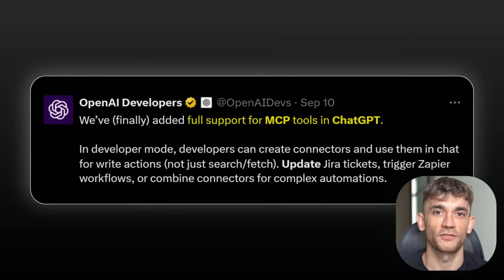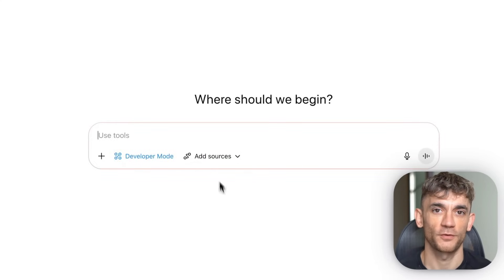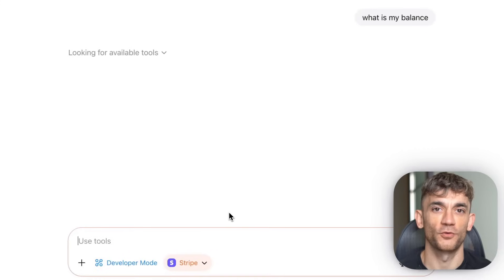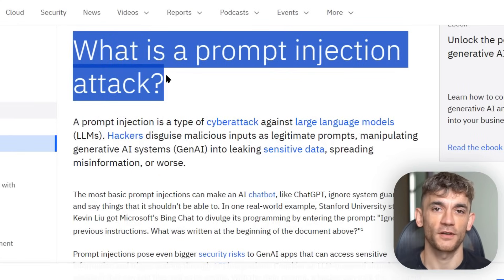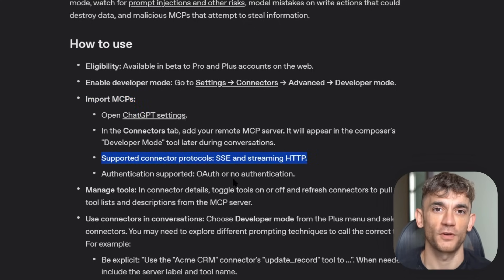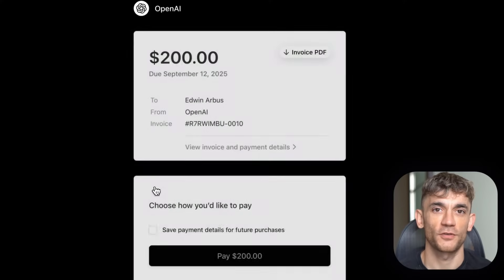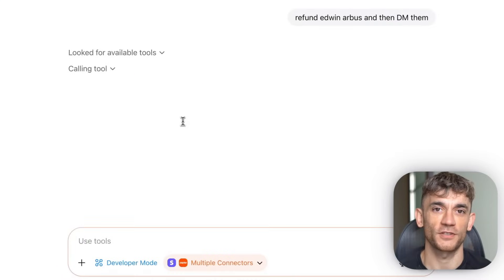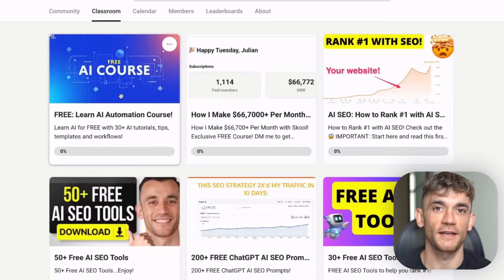NEW ChatGPT MCP Update is INSANE!